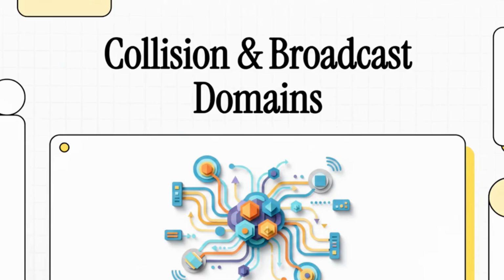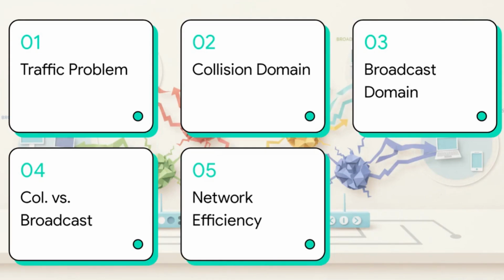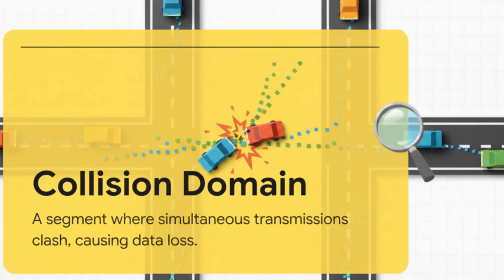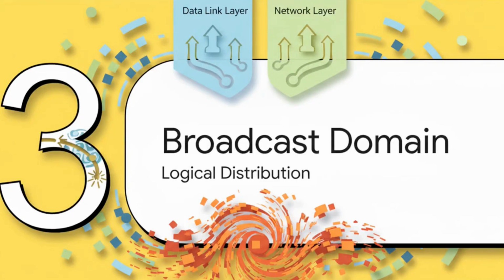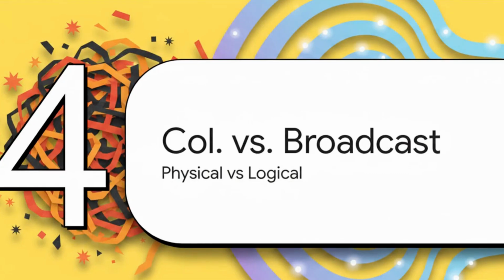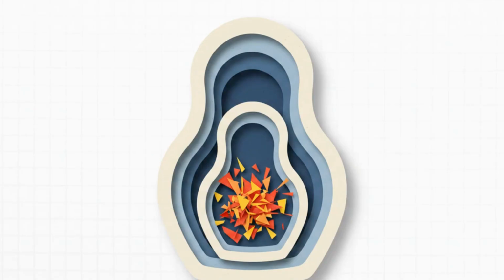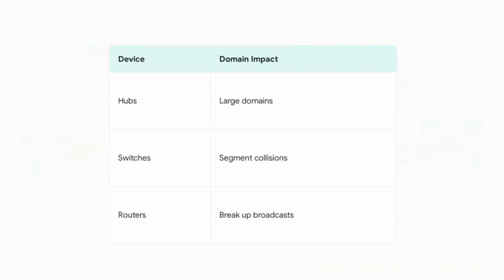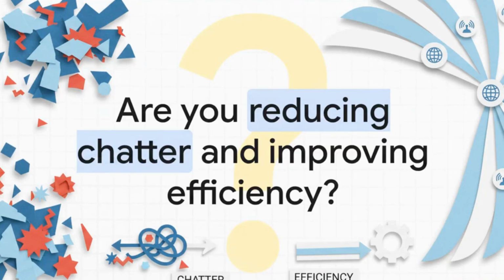Understand Collision vs Broadcast Domains Easily with Real Networking Examples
You’ll learn how data collisions occur in a network, how broadcast traffic spreads, and how devices like switches and routers help manage network performance. This is a must-know topic for beginners preparing for networking certifications like CCNA or anyone starting in IT networking.

🚀 What you’ll learn:

What is a Collision Domain
What is a Broadcast Domain
Key differences explained clearly
Role of switches, hubs, and routers
How to reduce network collisions and broadcasts

💡 Understanding these concepts will help you design better, faster, and more efficient networks.

🎯 Who should watch:

Networking beginners
CCNA students
IT and computer science students
Anyone interested in network fundamentals